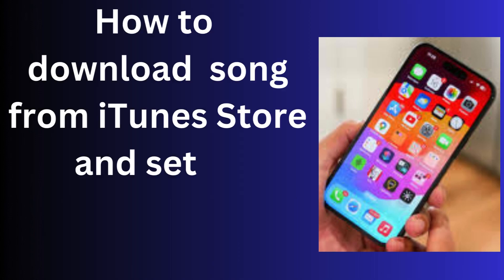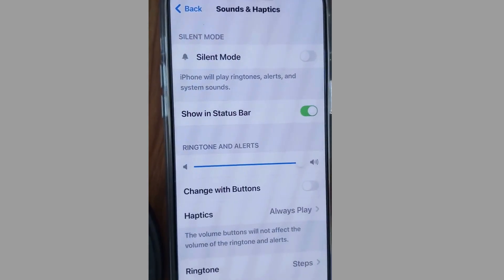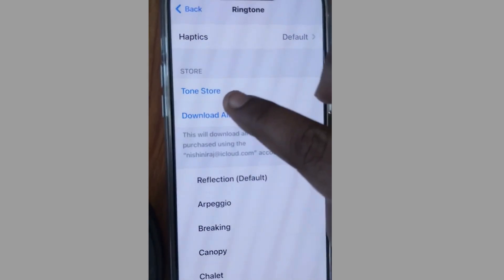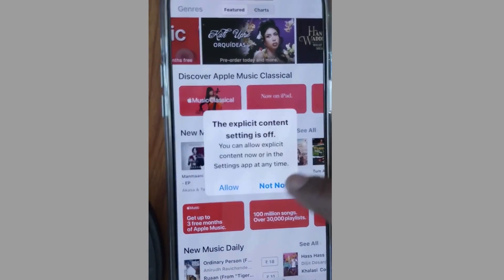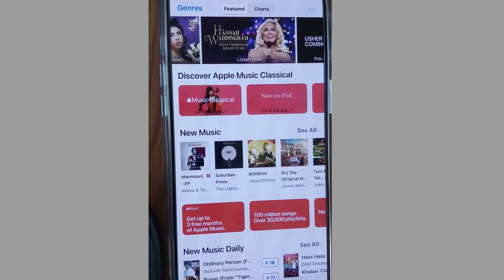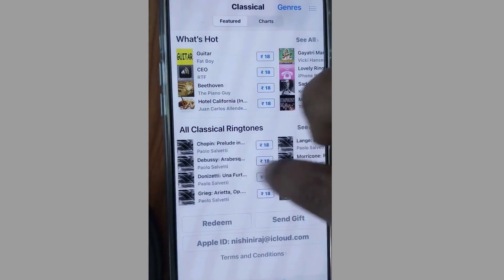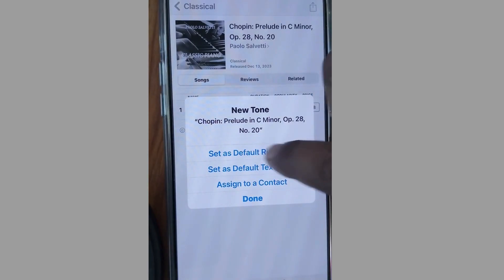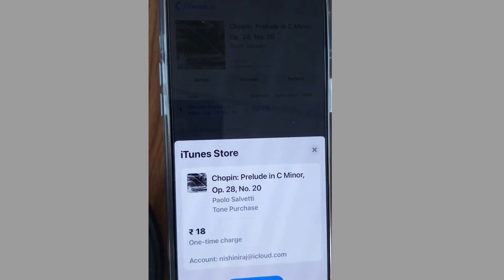Download song from iTune store and set as default Ringtone on iPhone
How to Download song from iTune store and set as default Ringtone on iPhone